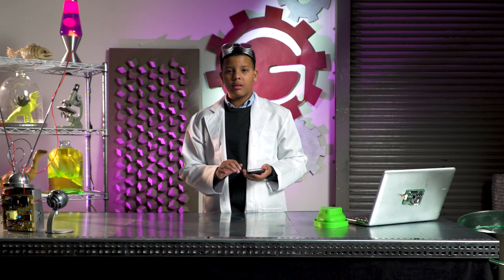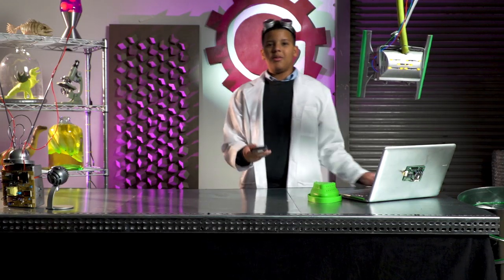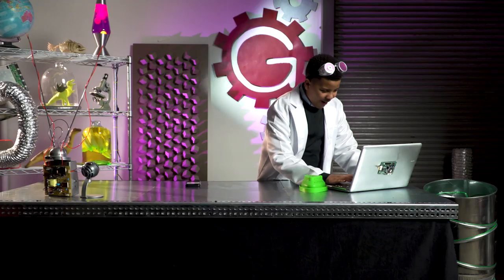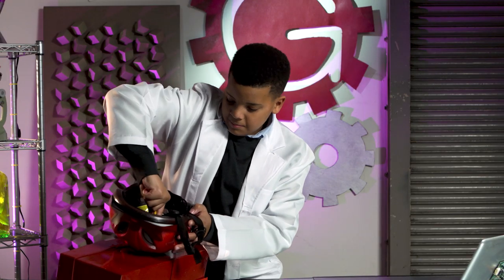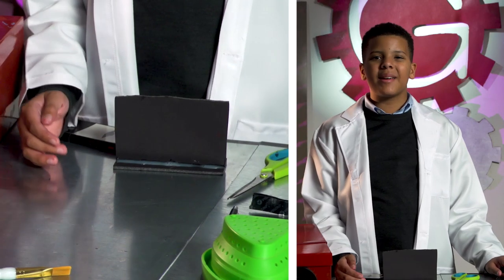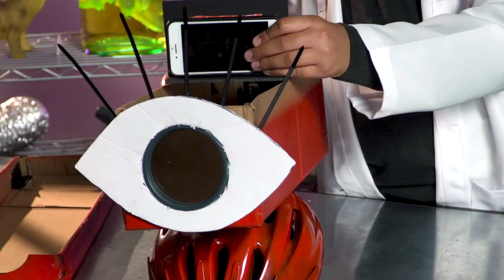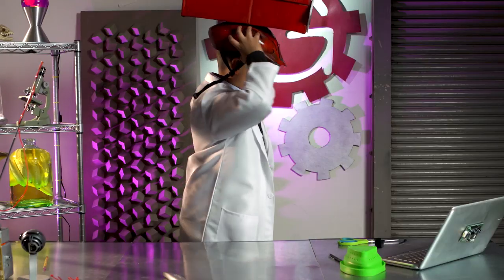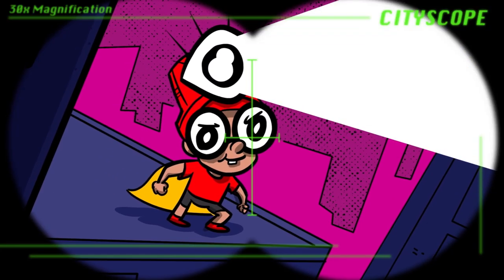Boredom Buster DIY Projector Helmet | DR. G'S SUPERHERO WORKSHOP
Baron Von Boring is hypnotizing the city and turning everyone into zombies. Dr. G DIY’s a projector for Kid Projecto to break Baron Von Boring’s spell.

You can be a superhero, too! Or at least you can learn to make the gadgets that make heroes super thanks to this DIY series.